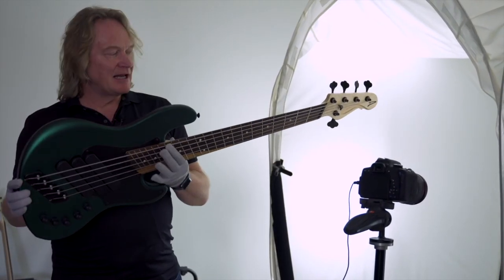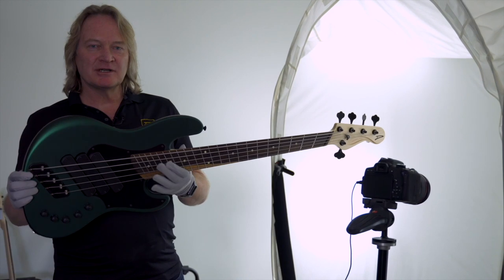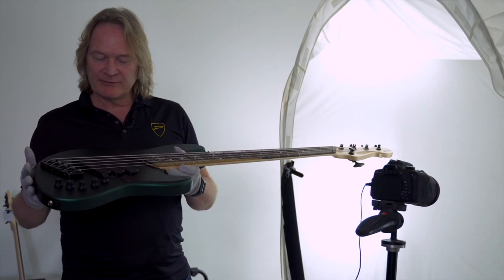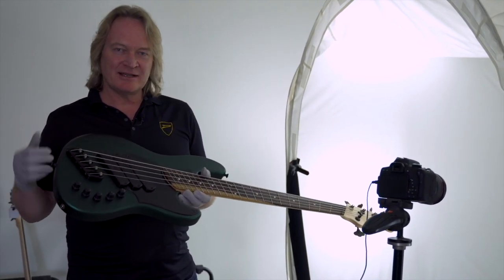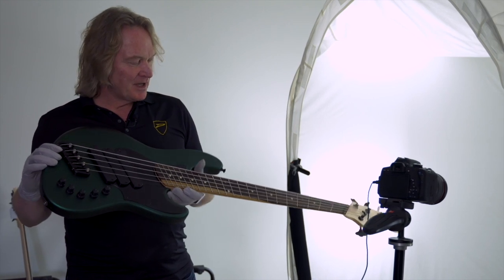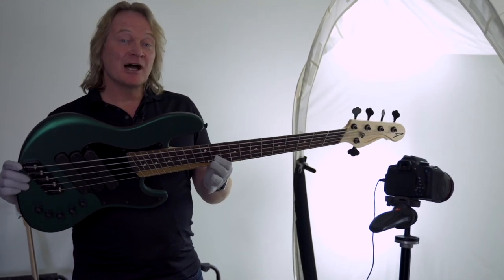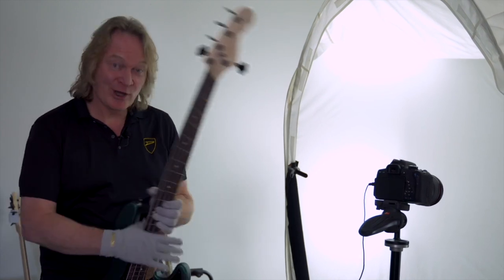07: Custom Shop Series: Photo booth and Design Room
Last episode of the Custom Shop series!!
Take a look at our photo booth and bass design room, where Sheldon Dingwall works on future designs.